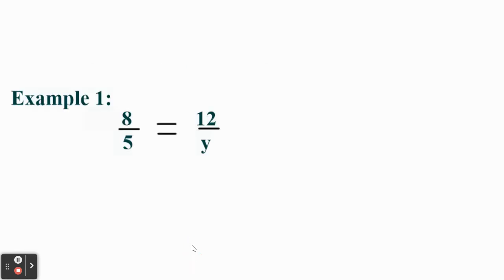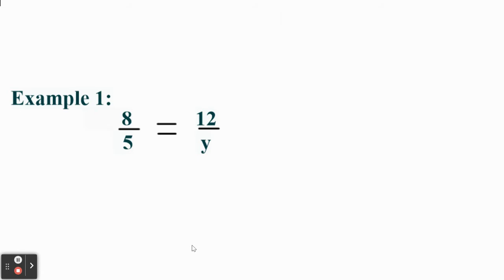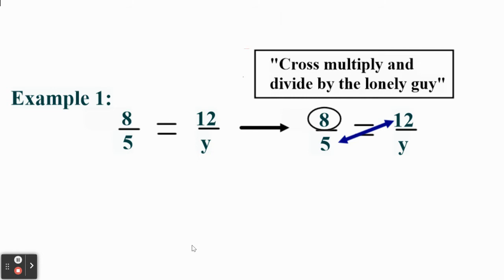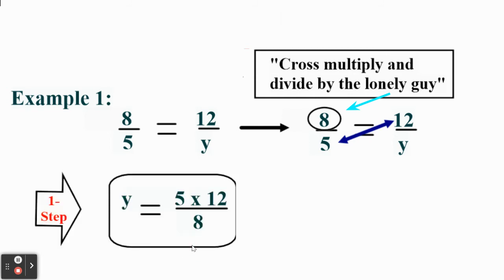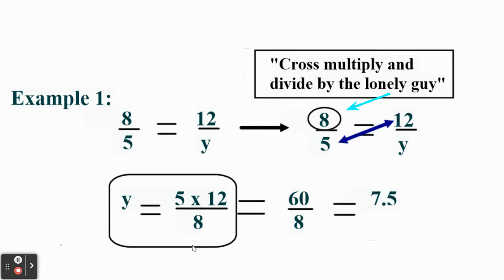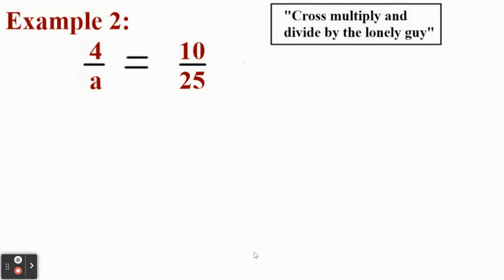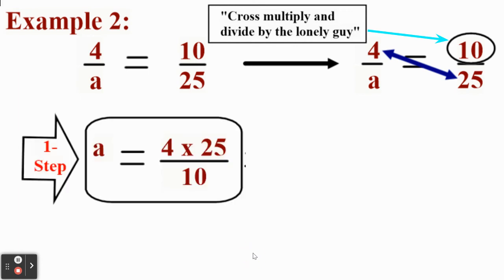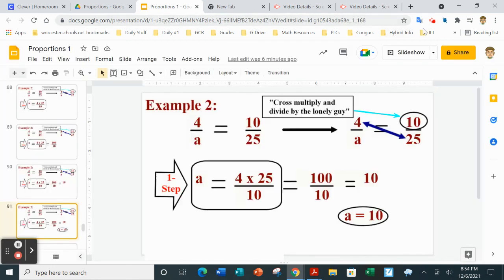Solving Proportions 1